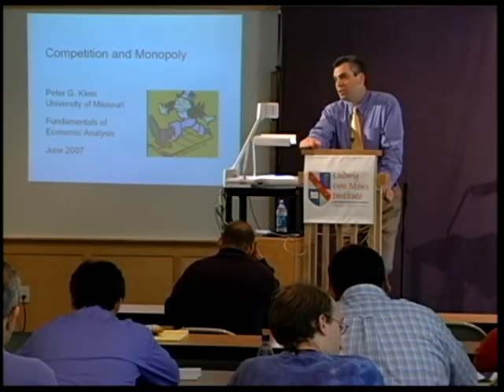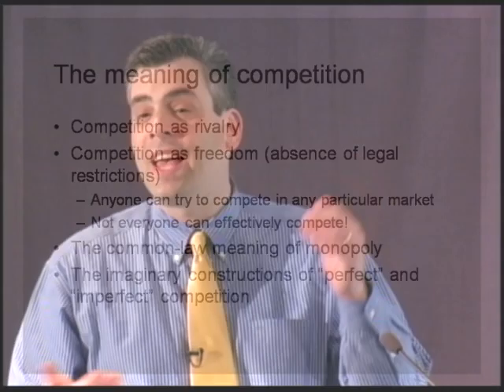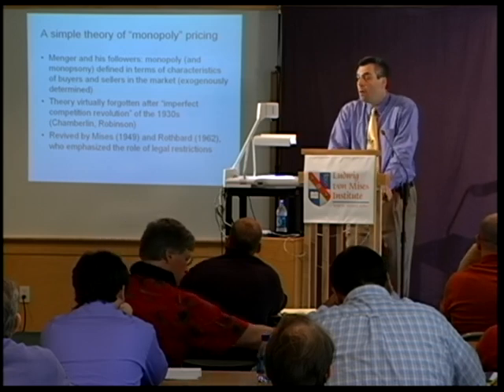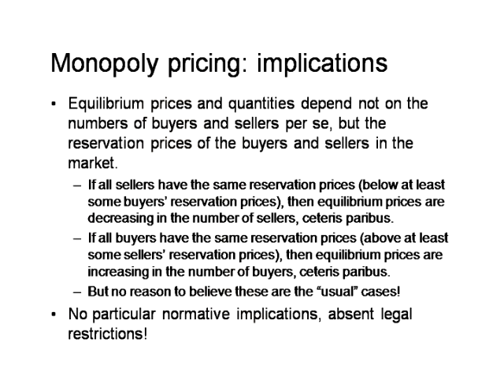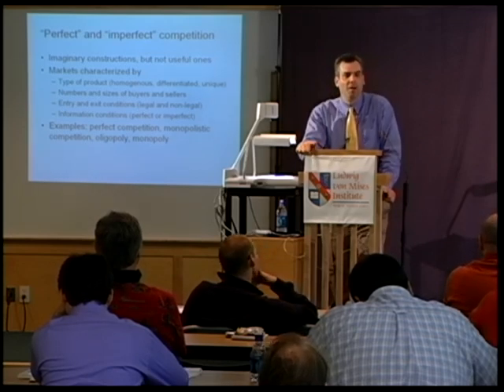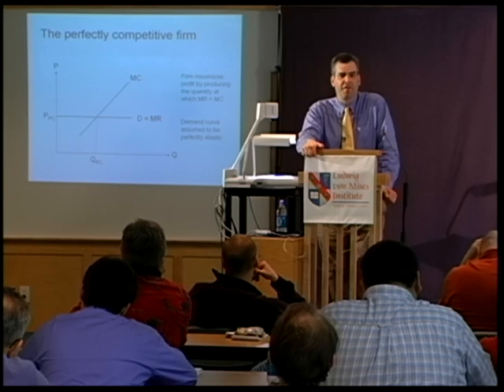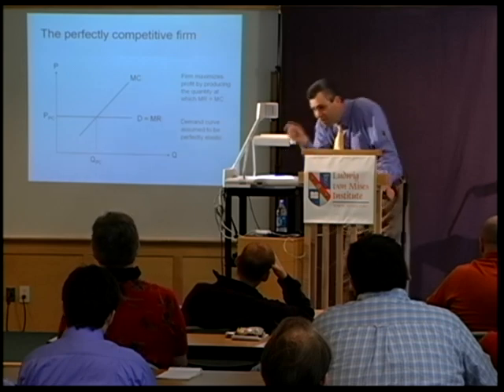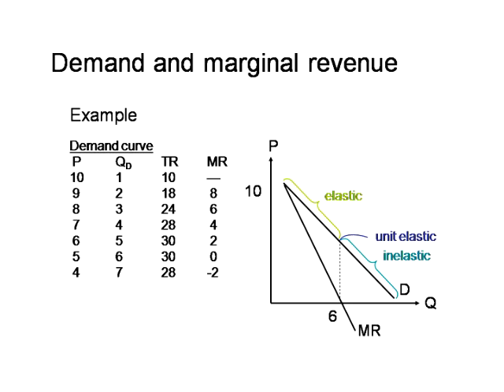8. Competition and Monopoly | Peter G. Klein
Competition can mean rivalry or freedom. All firms must serve the preferences of consumers in order to exist. Monopoly has historically been an artificial privilege granted by the state.

Monopolies do not last for long in free markets unless maintained by government interventions. Antitrust policies were generally not demanded by consumers, but created by jealous competitors. Antitrust laws are insensible and wasteful.

The  eighth in a series of ten lectures designed to introduce the layman to the basics of applied Austrian economics: "Fundamentals of Economic Analysis: A Causal-Realist Approach".

Recorded at the Mises Institute in Auburn, Alabama, on June 14, 2007.